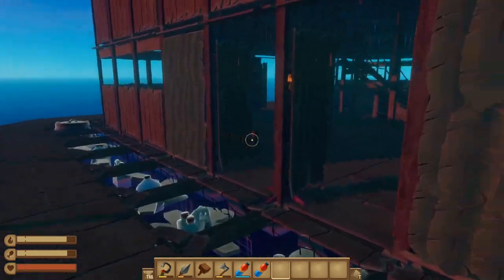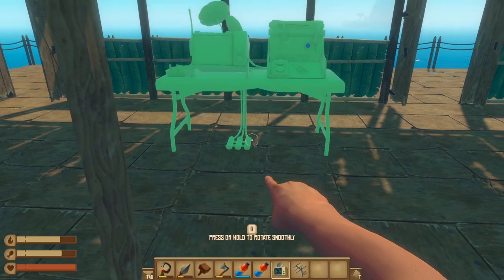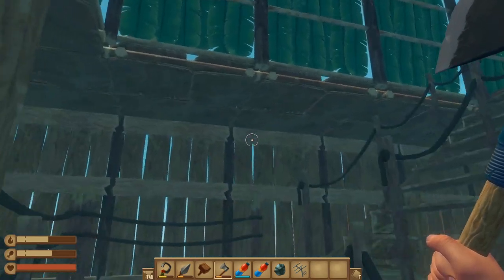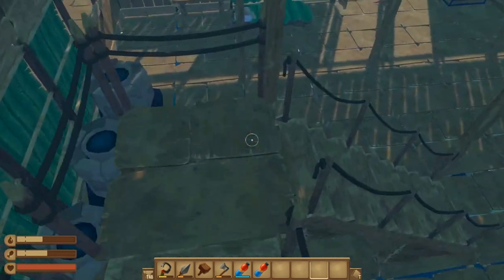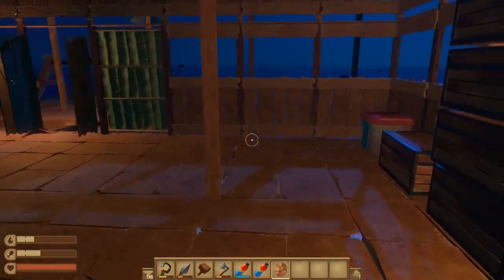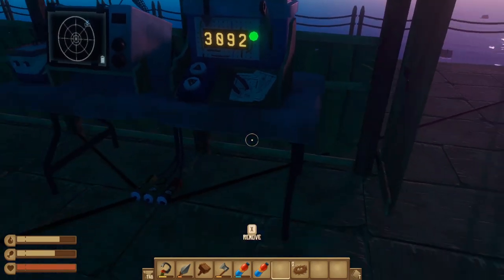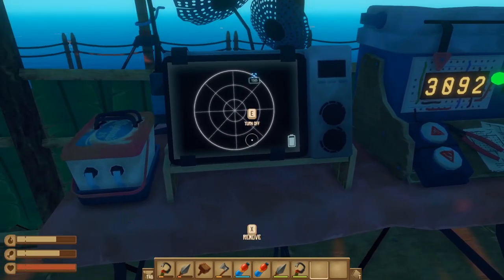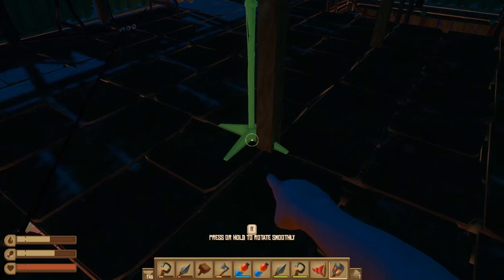Raft - 10 - Radio & Antenna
We are alone on the ocean with nothing but a few planks to stand on and a hook.  We have to survive by our whits and luck of the debris coming our way.  Oh, and there's a shark trying to eat us the whole way.